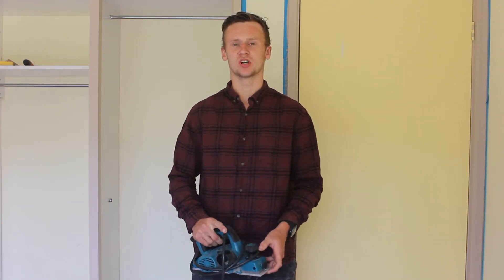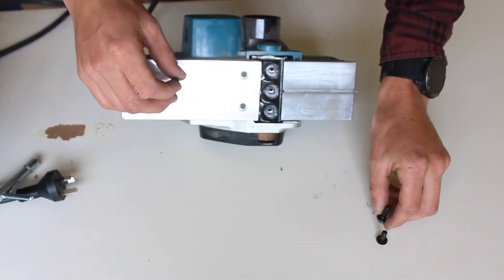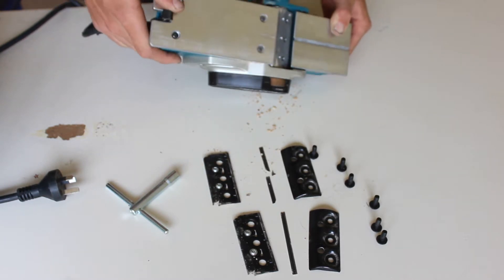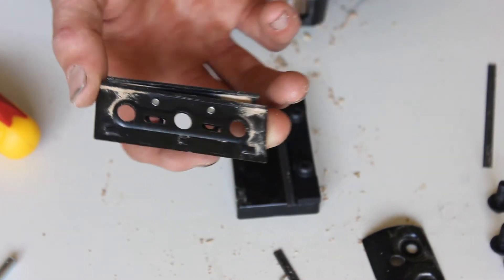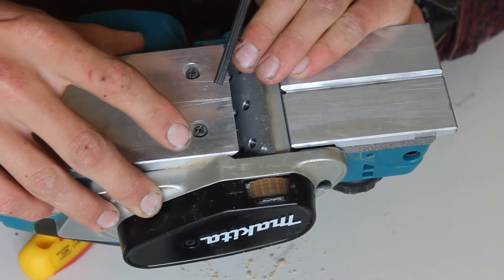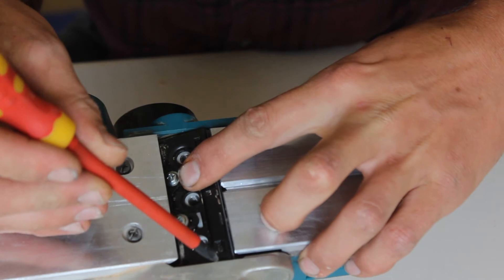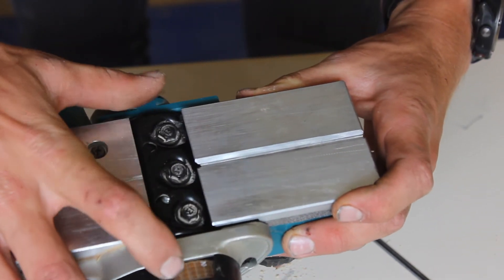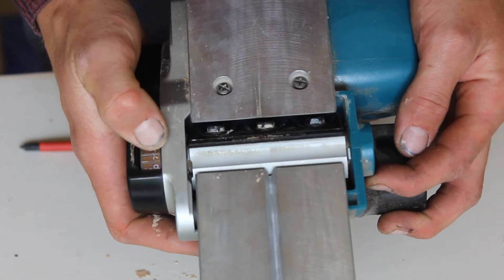How to Change a Planer Blade | Makita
This demonstration will show you how to change the blades in a Makita planner. You may need to change the blades if you hit a rock or nail as they are not durable.
I hope this video is easy to follow and helps you out!